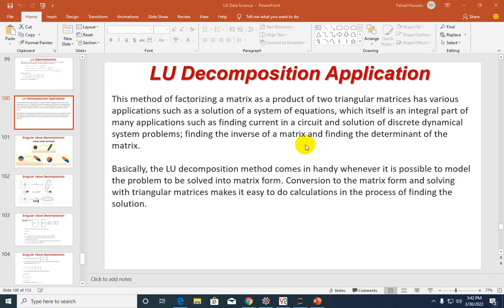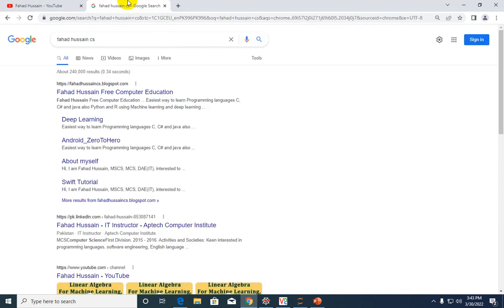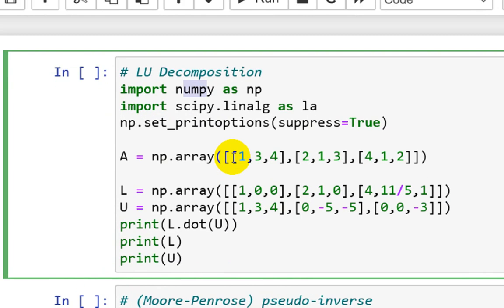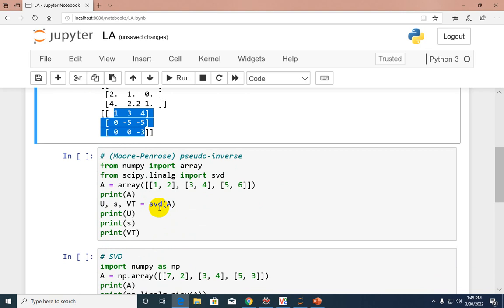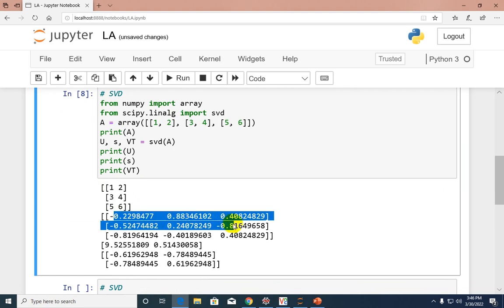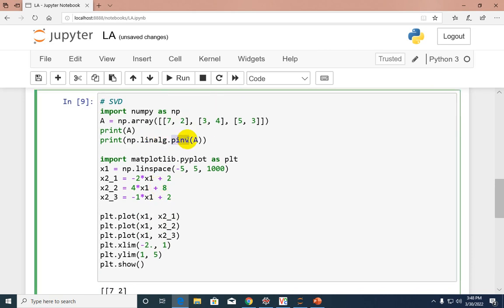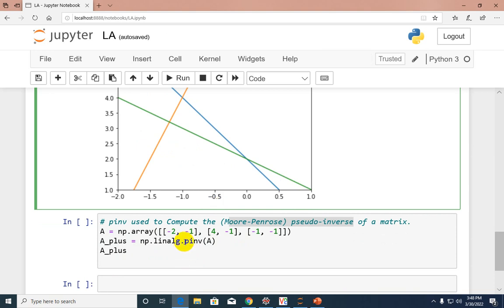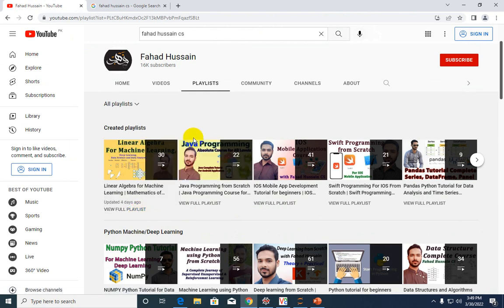Tutorial 31: Practical LU Decomposition Singular Value Decomposition and Pseudo Inverse using Python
Linear Algebra for machine learning by Fahad Hussain.

The course design in such a way to kick start the career in machine learning using the basic understanding about Linear Algebra and its application in A.I from scratch. In this course we will learn theory and practical (Python) of the topics: Vector and its Operations Vector/Point distance Norm I and Norm II Unit Vector Dot product VS Cross Product Angle between two vector Vector Projection Line VS Place Vs Hyperplane If the line passing through origin  Matrix Matrix Types Matrix Operations Eign Value and Eign Vector Factorization/Decomposition Eign Decomposition SVD PCA and LDA and more Purely algebra related ML/DL/DS equations and its solution.

Fahad Hussain, prepared this course based on latest trending, basic concept and state of the art practical approach from VERY SCRATCH!!! Stay in touch if you have any query, suggestion do comment!

This course is based on maths behind artificial intelligence machine learning deep learning and data science Linear algebra for machine Learning Singular Value Decomposition as Simply as Possible singular value decomposition in python Singular Value Decomposition Example In Python Getting Started with Singular Value Decomposition in Python pseudo inverse in python pseudo inverse python example pseudo inverse numpy pseudo inverse matrix.